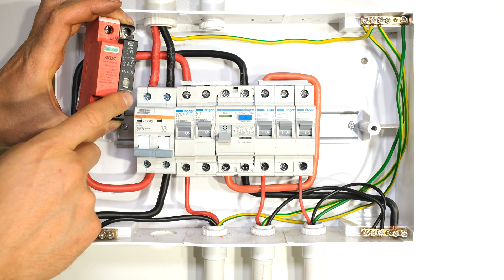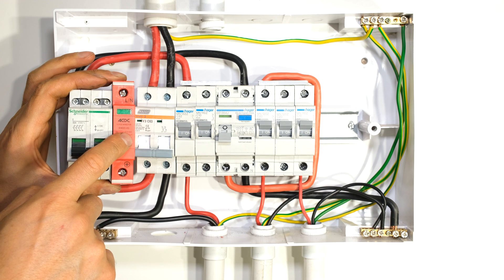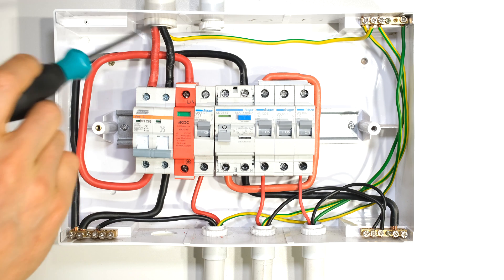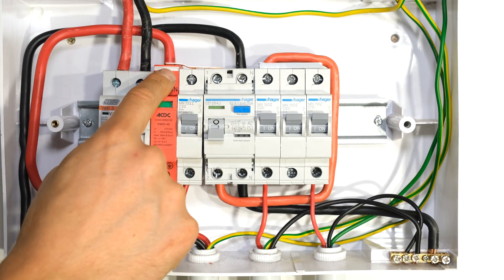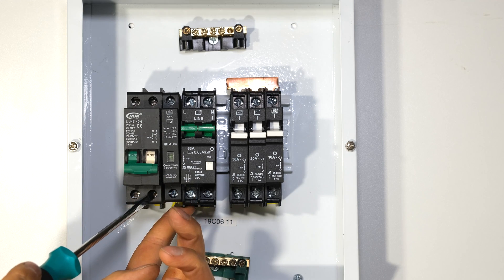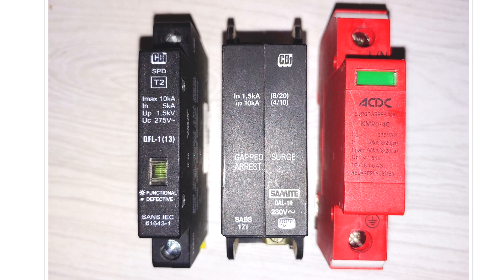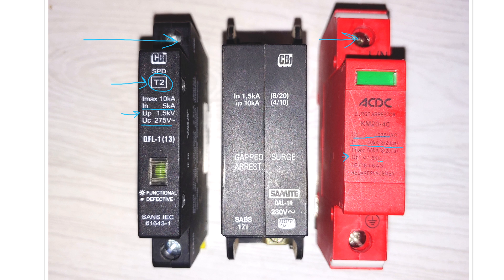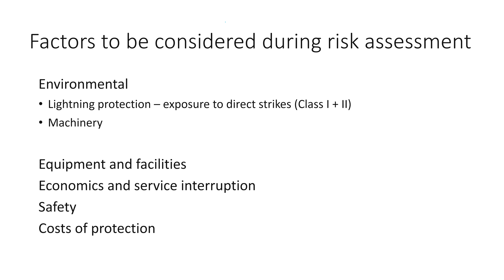How to wire a type 2 surge arrester into a distribution board - factors to consider - South Africa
How to install a type 2 surge arrester into a distribution board.
Further details found in the SANS 10142-1:2020 wiring standard - The Wiring of Premises Part1: low voltage installations.